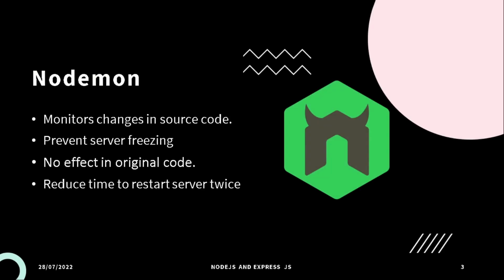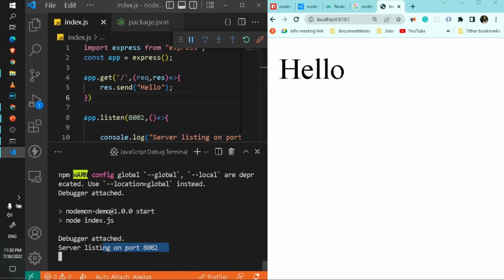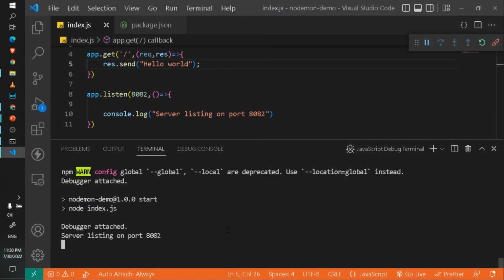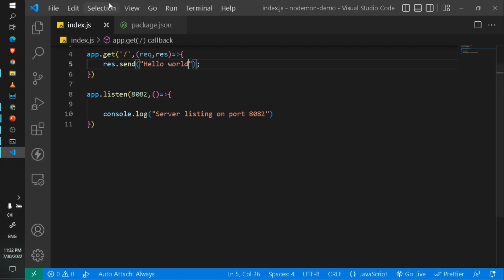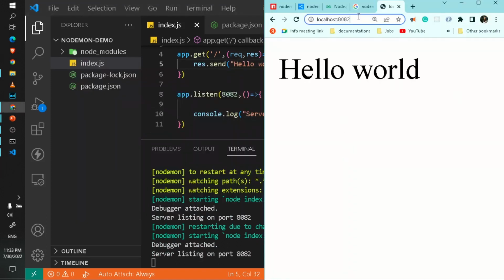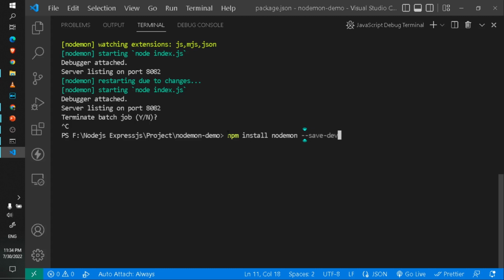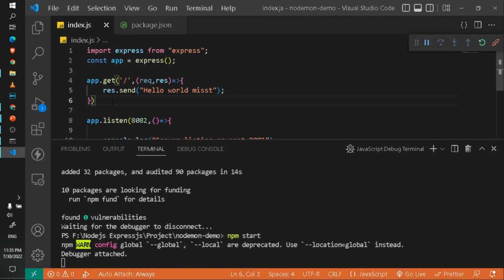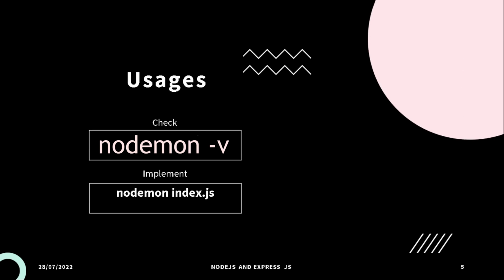How to use nodemon in NodeJS? || Explore with Abik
Hello everyone, I love exploring something and sharing among lots of people, and one of them may be you. The uploaded content includes knowledge about programming skills.